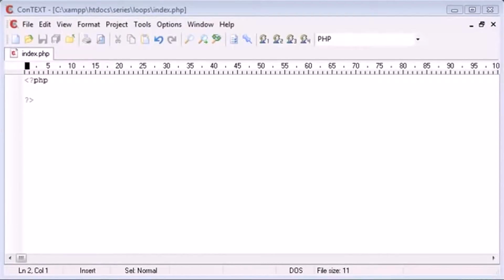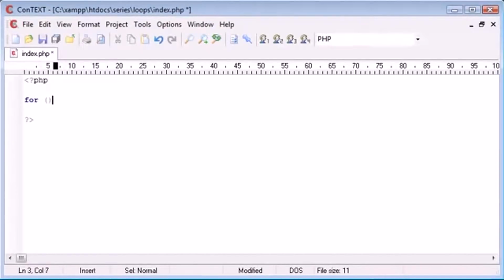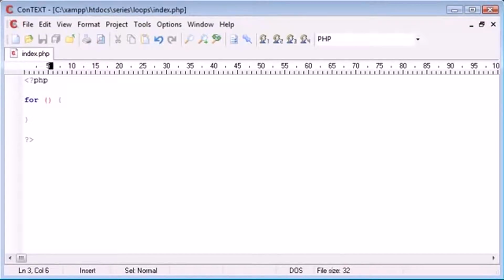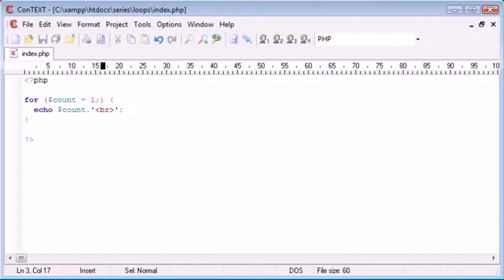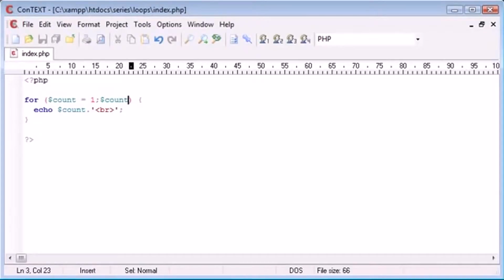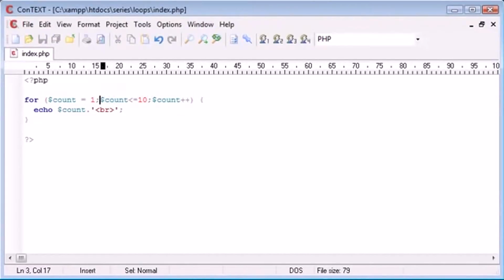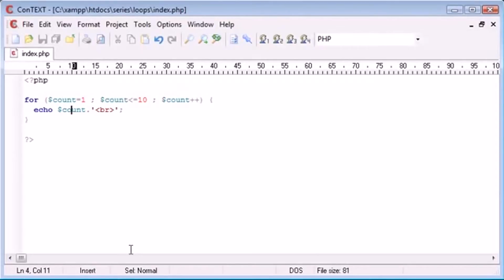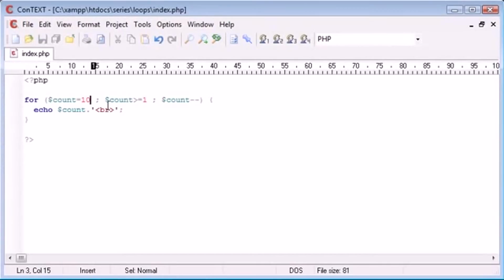Beginner PHP Tutorial - Lesson №27 - for Loop